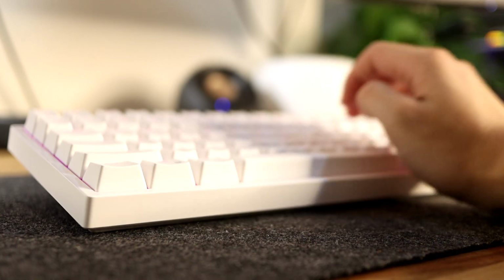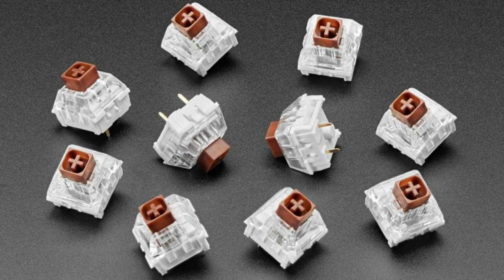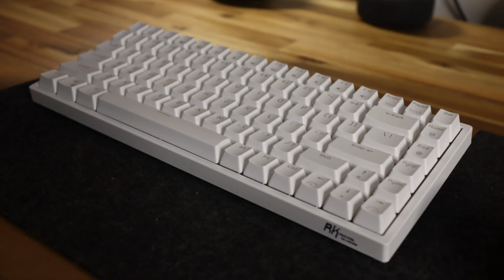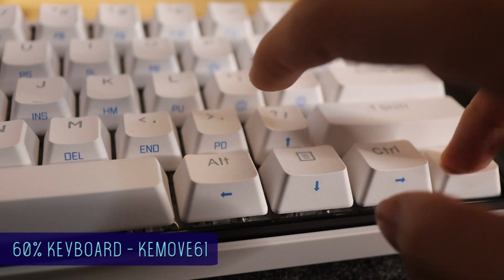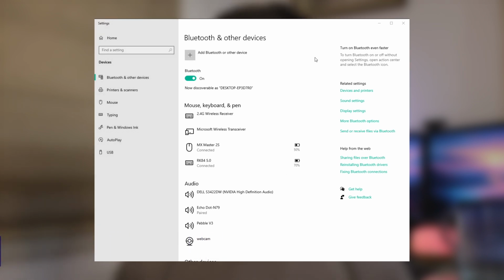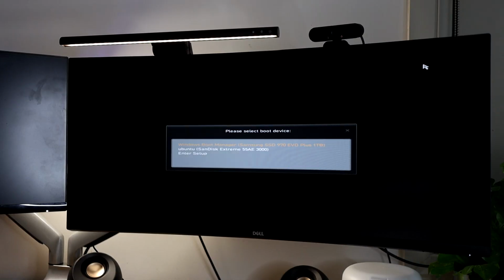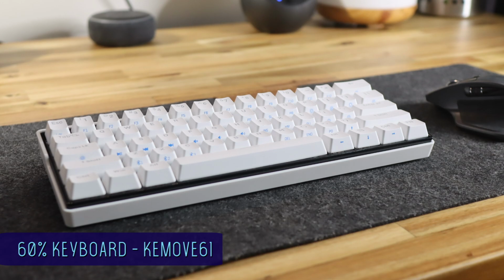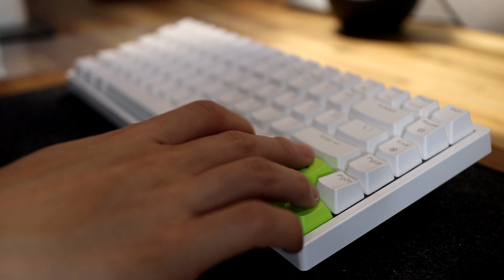Which Mechanical Keyboard Should I Buy? | Mechanical Keyboard Beginners Guide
👋🏻 Hey guys! Today's video is all about which mechanical keyboard should you buy and choosing the right keyboard. This is a beginner's guide / buyer's guide to buying their first mechanical keyboard and the things explained are all pretty simple. I focus on things such as switch type, keyboard size, connectivity and price as well as other mechanical keyboard features. Hopefully this will help you find the perfect/ best mechanical keyboard for your needs.

Timestamps:
Introduction: 0:00
Choosing a Switch Type: 0:25
Keyboard Size: 1:42
Connectivity Mode: 4:45
Keyboard Price: 7:56
Other features: 9:51
Summary: 10:19

Some keyboards featured in this video:
Royal Kludge 84:

If you enjoy this video and want to see more about tech, money or university life, please leave a comment down below saying what you would like to see next and any new video ideas are always appreciated!

My name is Shane and I am an Australian 4th year student studying Engineering and Commerce at The University of Sydney. This channel is dedicated to studying tips, tech, money and insights into college life. I hope you can find this useful! Enjoy!